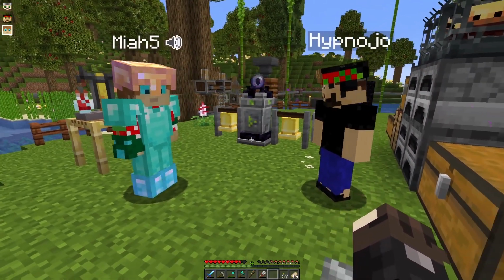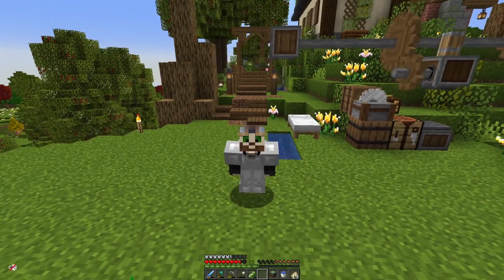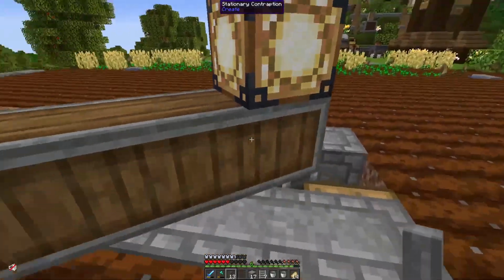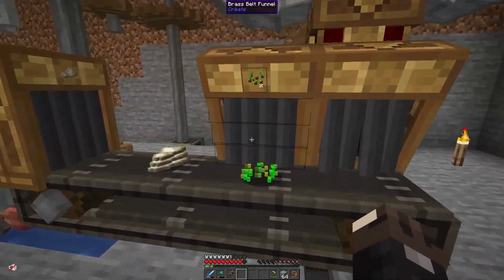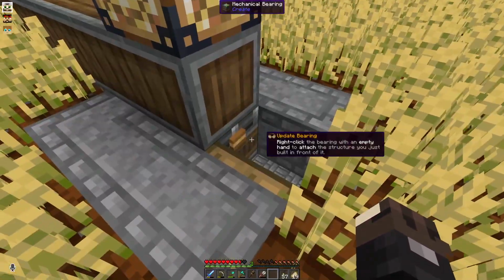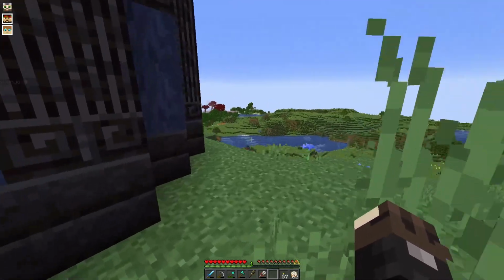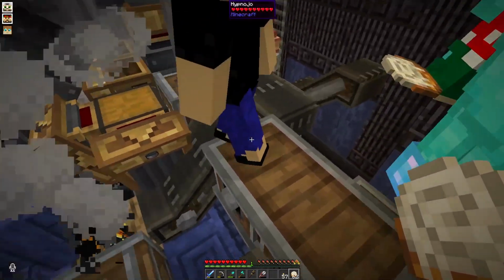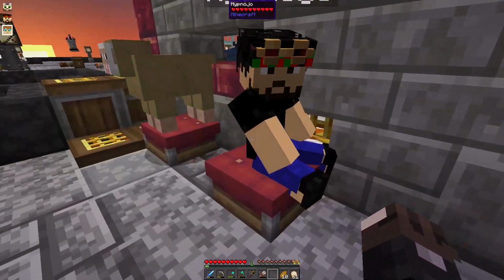Create Mod - The Bread Maker 2000 | Minecraft Create Mod Let's Play - EP03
The Create Mod Bread Maker 2000. We need food and what better food than Bread! The Bread Maker 200 also has the added bonus of making SweetRolls... Mmm

**FIXED VERSION - TIMELAPSE OVERLAP ERROR**